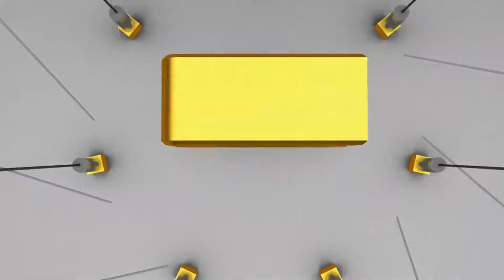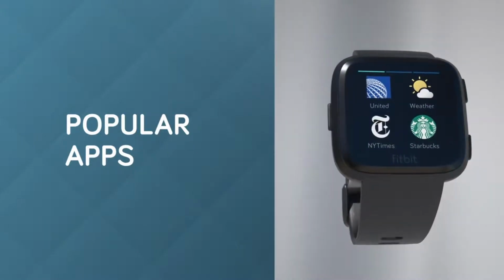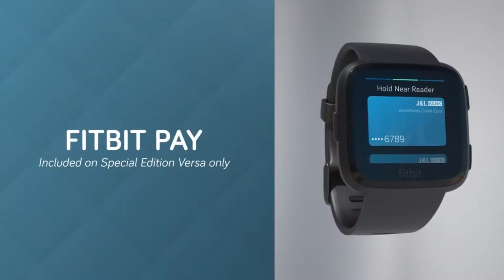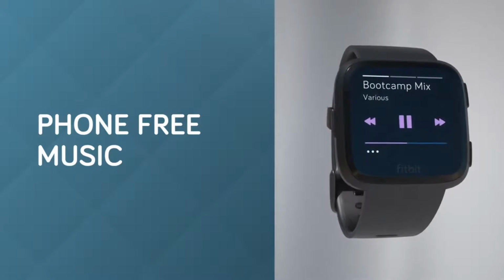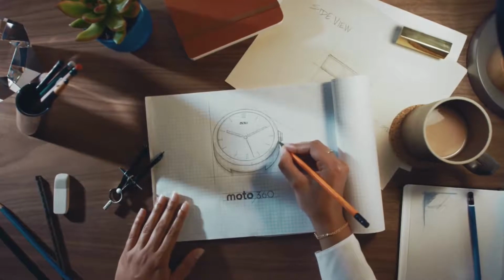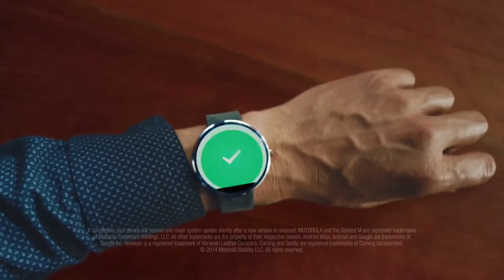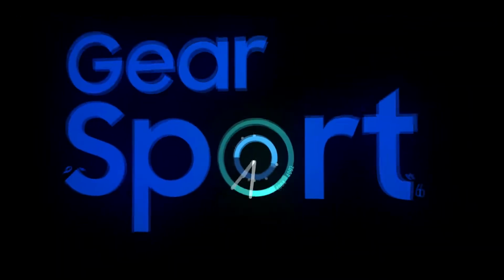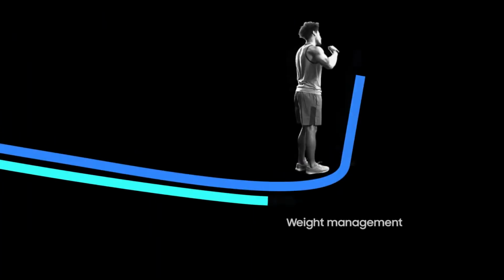Top 5 Best Smartwatches To Buy In 2018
Follow Archives on Twitter!

► Get the products featured in this video
• Example product

Hey geeks and gamers welcome to archives media.  Smart watches have seem to be a form of tech we always knew would eventually come around, and now in 2018 there seems to be a bunch of different types of smart watches out there.  And since for the most part, most manufacturers don’t release a new model every year, and some older models can still hold their own against newer ones it can be confusing as to which smartwatches truly are the best of the best.That being said today we are counting down out picks for the Top 5 Smart Watches To Buy in 2018.

Number 5, the Fitbit Versa

Coming in at just costing 199.99 the fitbit versa is a good middle of the road smartwatch if you are more into fitness activity than having a second smart phone on your wrist.  This watch can help track your activity throughout the day, has an outstanding four day battery, and still has a lot of the functionality you could expect from other types of smart watches on the market. You can still get apps like uber, music players, and much more, and its a pretty great smartwatch for an active lifestyle.

Number 4, Motorola 360 gen 2
The moto 360 started off as a solid competitor when the boom of smartwatches released back in 2014, and while it doesnt look like motorolla is working on any new smartwatches at the moment the Motorolla 360 gen 2 released in 2015 is still a great product with a really nice round classic design as opposed to a lot of the square watches we see on the marketplace today. This watch has a lot of the features you are going to want out of a smart watch such as music streaming, activity monitoring and what not while still sporting a nice and classy design.

Number 3 Asus Zenwatch 2
This watch is a really decent smartwatch especially for the really low price of $134.95. Sure you are going to losing some compatibility that will better sync with the next two watches on this list, but for this really low price its nice that there is compatibility with IOS.  The watch is comfortable to wear, has a lot of different designs to best fit your taste and runs Qualcomm Snapdragon 400 as the watches smartwatch.  And while this watch doesnt have the battery life like the fitbit, it does have fast charge which can get the watch up to 50% within just 36 minutes which is really nice if you need battery without waiting around forever.

Number 2. Samsung Gear S3
This smartwatch really is a powerhouse when it comes down smartwatches on the marketplace.  This smartwatch has a great 3-4 hour battery life and This watch is water resistance has a heart tracker and and a really nice always on display which is nice, especially since it doesn't kill the battery.   This watch is sturdy with gorilla glass, so it isn’t going to break and its going to offer all the features and functionality you can expect from a smart watch, with the customizability that you could expect from something similar to that of a smart phone.  If you are a typical android user this is definatley the watch you want to pick up.

Number 1 Apple Watch
Alternatively, if you are an IOS user, then you should consider picking up an apple watch.  This watch will get you everything you need out of a smart watch while also giving you some key features such as Siri, and apple pay you cant get on other watches.  This watch is designed more to be the perfect sidekick to an iphone as opposed to an entire phone in and watch, and because of that the things that you would want the watch to do, work really well here.  The watch has a very intensive and active activity monitor, sending texts and taking calls is altered to best work with the watch and having the wifi connectivity with an existing iphone is a really nice additional touch.